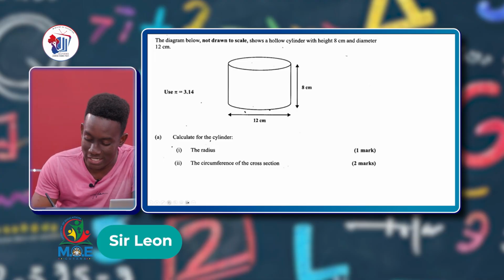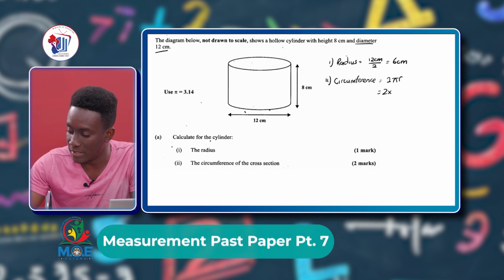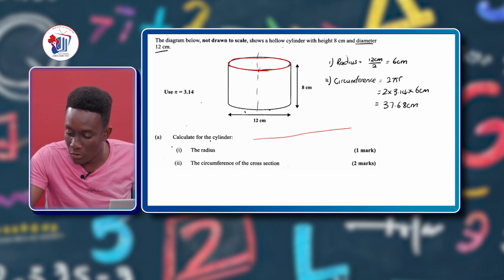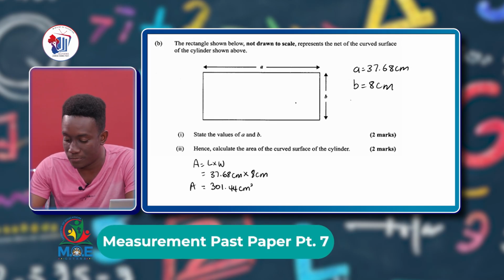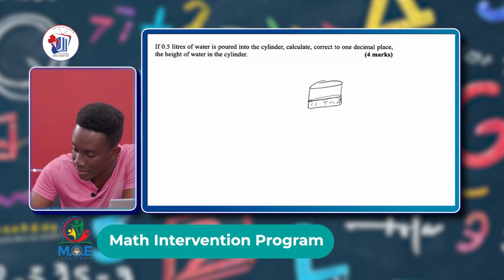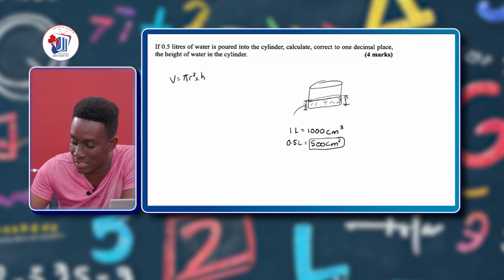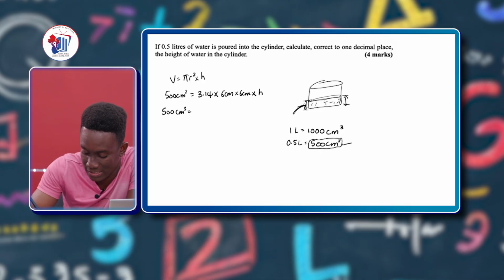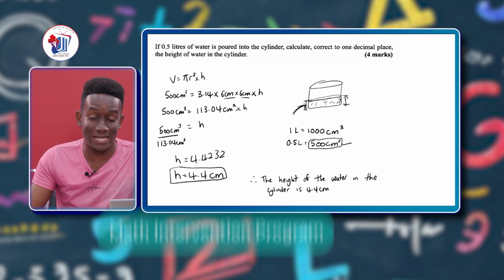Math Intervention Program - Measurement Part 7